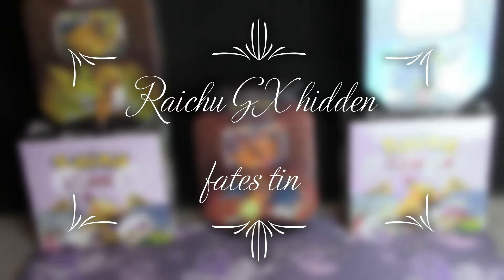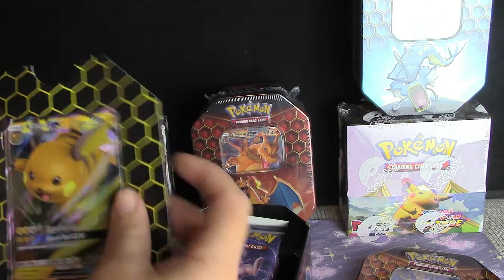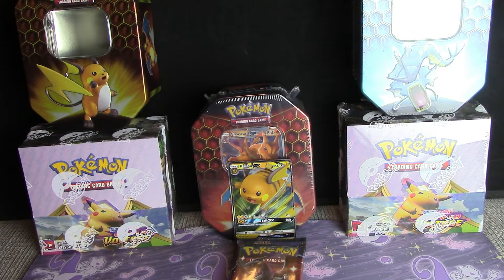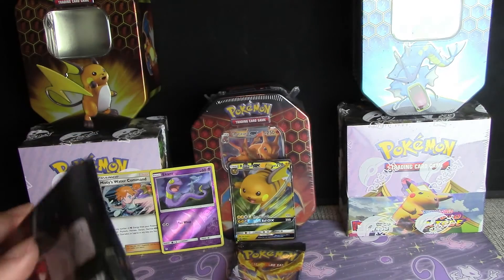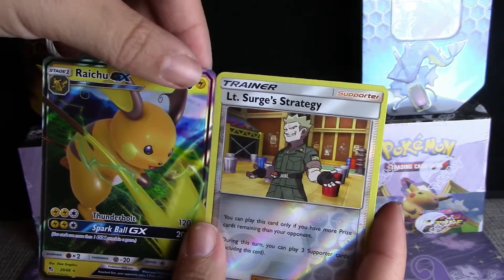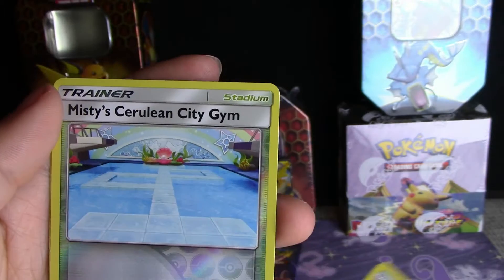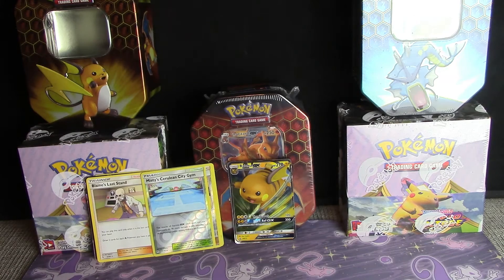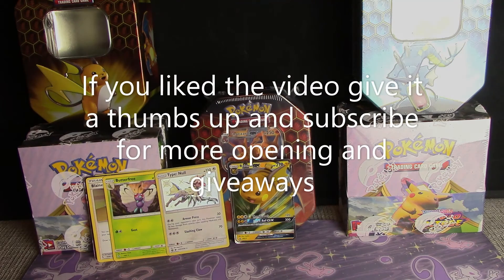raichu gx hidden fates tin, AMAZING PULLS!!!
Hey all you amazing people today we are opening the raichu gx hidden fates tin, absolutely loved these tins highly recommend if you can find them to buy them, if you haven't already done so you should head over to my giveaway video and enter, stay safe stay awesome.